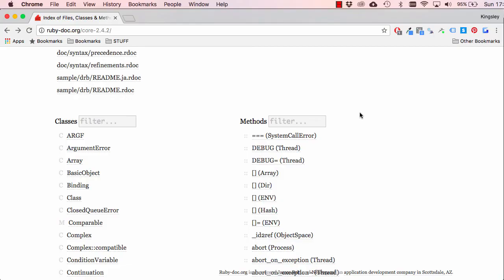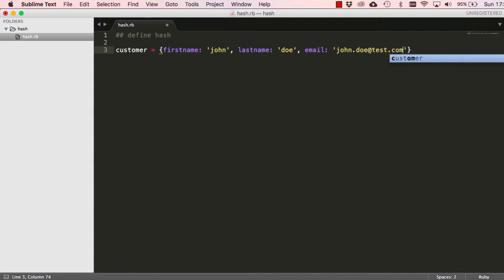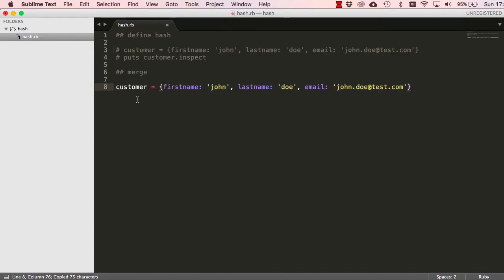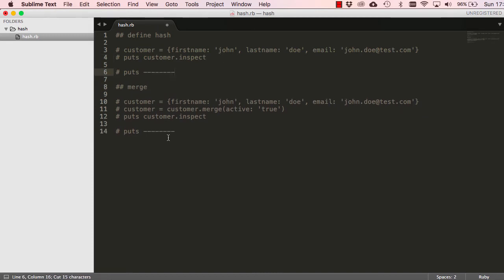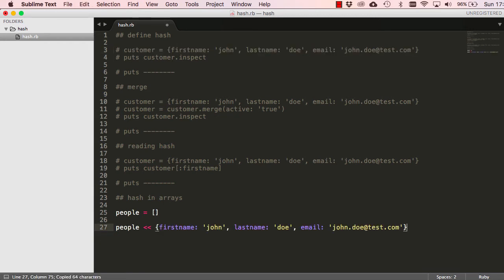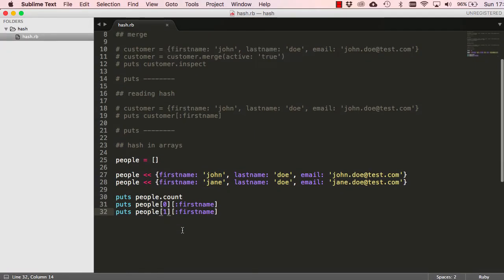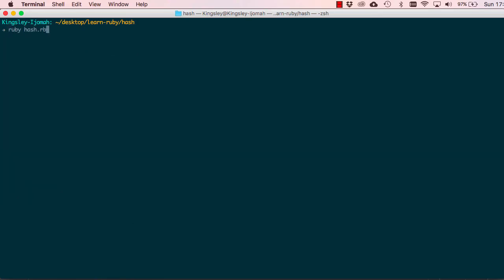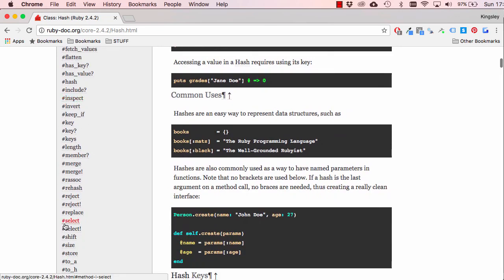07 LEARN RUBY hash